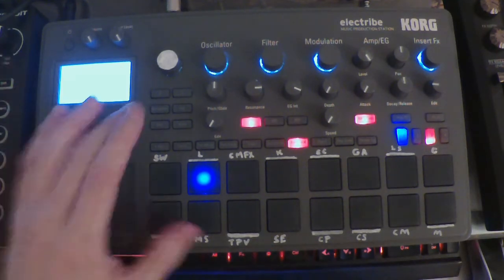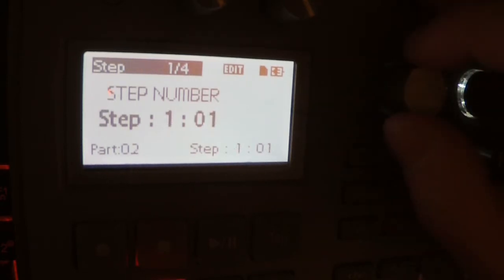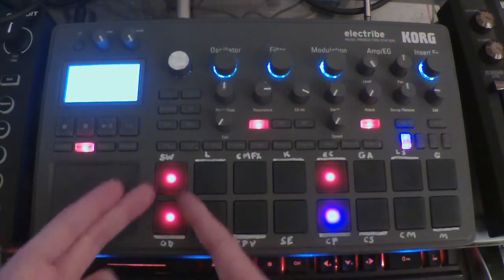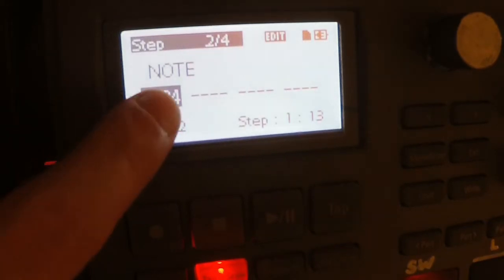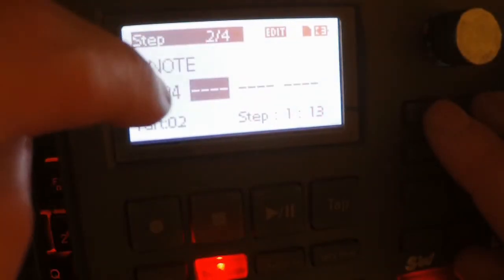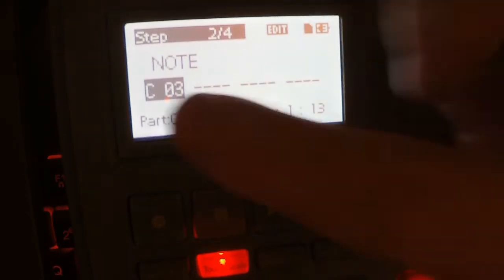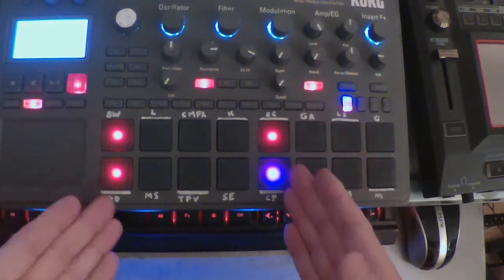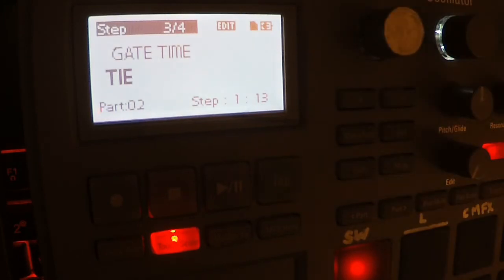(OLD) Understanding Step Edit Mode // Korg Electribe 2 Tutorial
Intro 0:00
Step Mode Shortcut 0:25
Switching Steps 0:40
Editing Notes - The Hard Way 1:00
Auditioning Notes 1:57
Editing Gate / TIE 2:39
The Better Way To Step Sequence 3:52
Using Sequencer Mode to Mute Notes 7:02
Improvised Function Demo 7:42